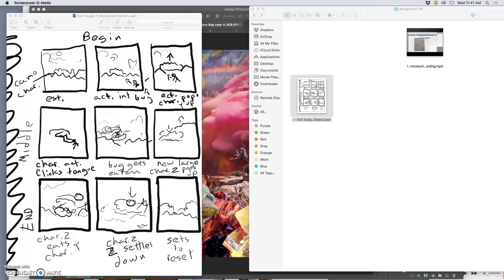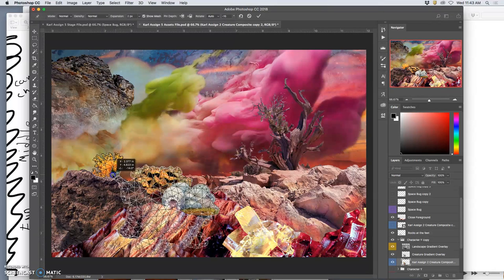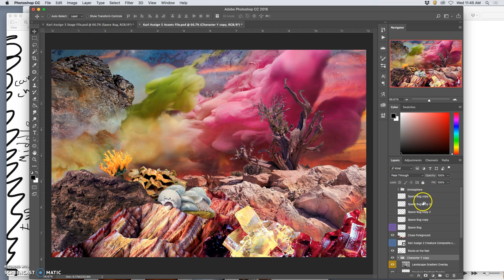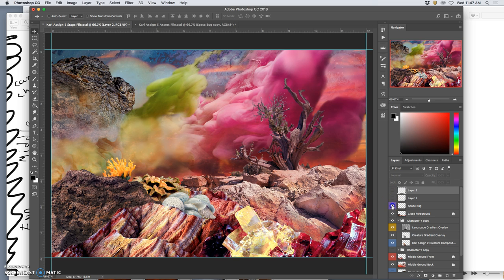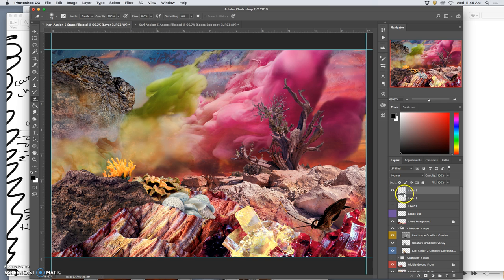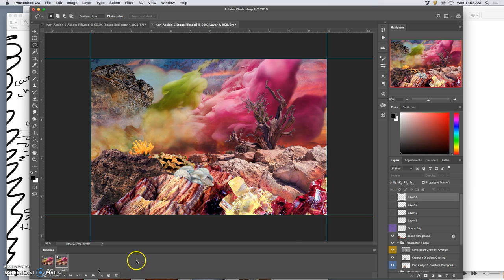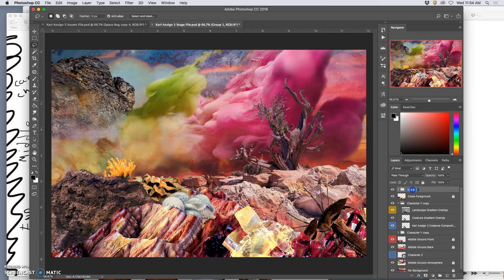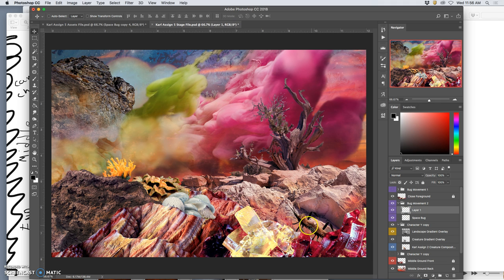5 Moving a Cycle Onto the Stage for an Animation Test